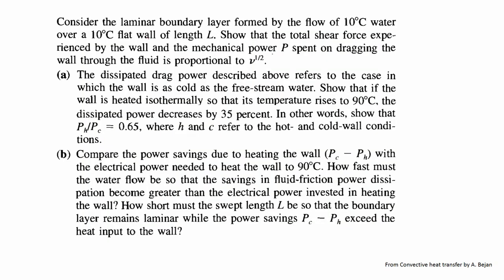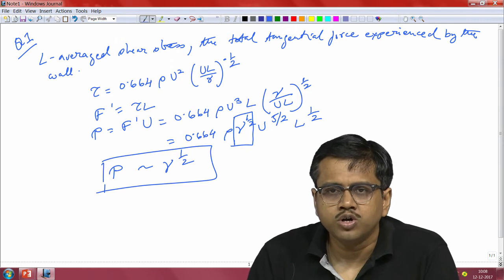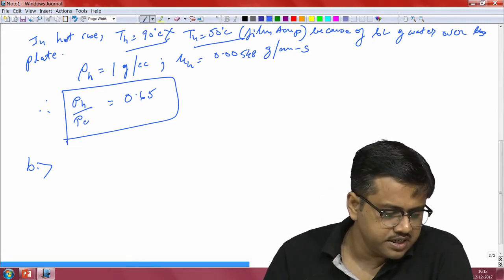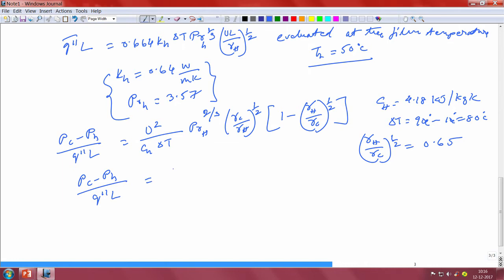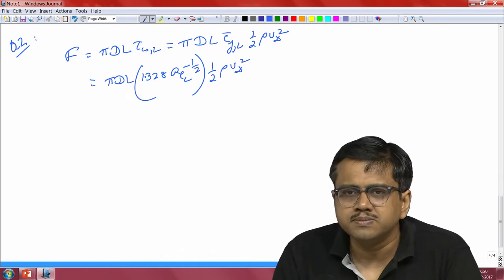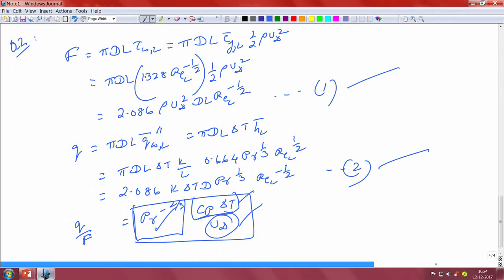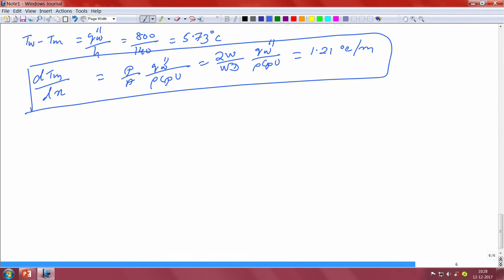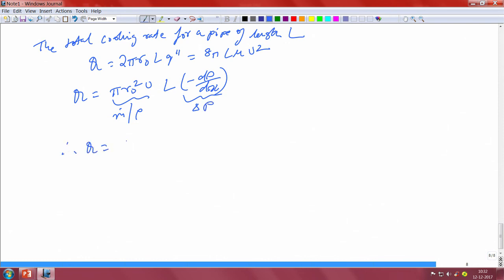Forced convection â€“ Tutorial III